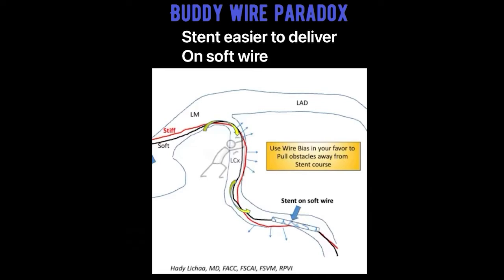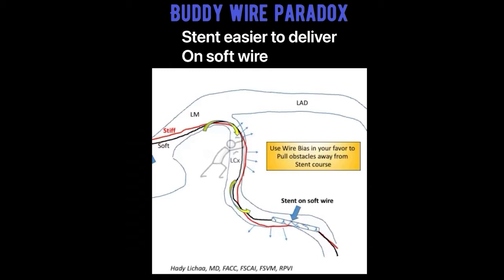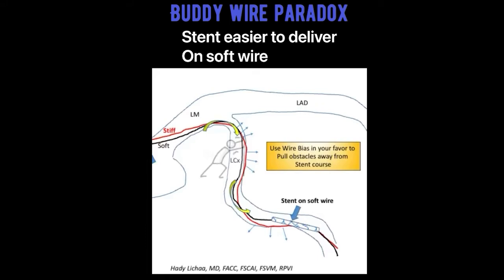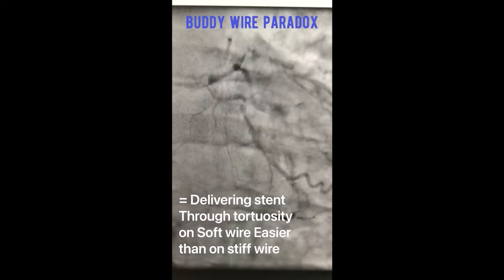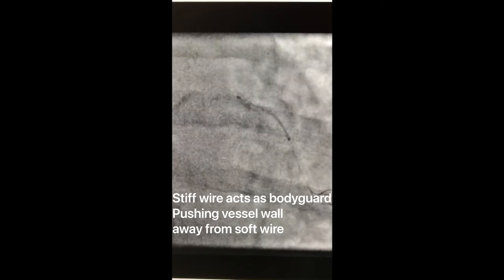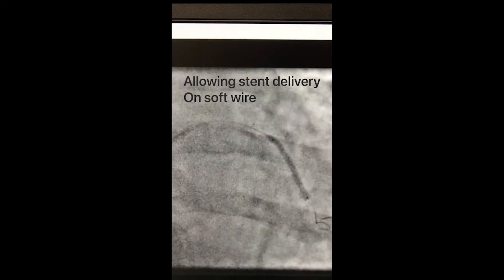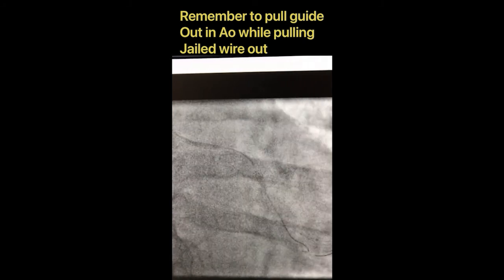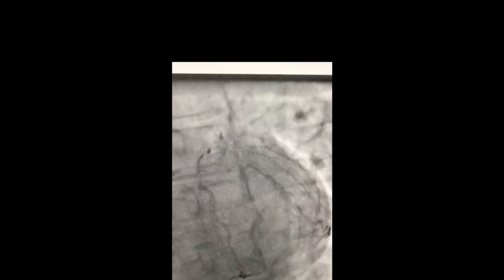Practice Tips with Dr. Lichaa: The Buddy Wire Paradox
In this installment of Practice Tips, Dr. Hady Lichaa gives a tip for dealing with vessel tortuosity, and how to use a second wire to help navigate and deliver treatment to an affected tortuous vessel.

Hady Lichaa, MD, FACC, FSCAI, FSVM, RPVI, is an assistant professor of medicine at the University of Tennessee College of Medicine, and an interventional cardiologist specializing in complex coronary interventions. Dr. Lichaa is a content partner for DocWire News contributes interventional content several times per month to DocWire News.